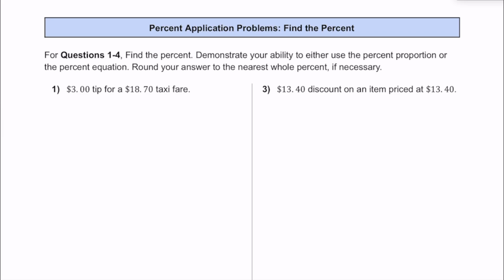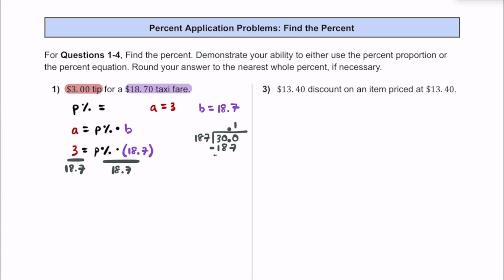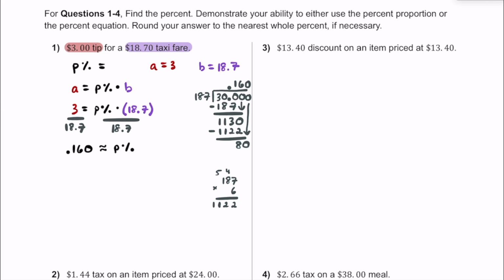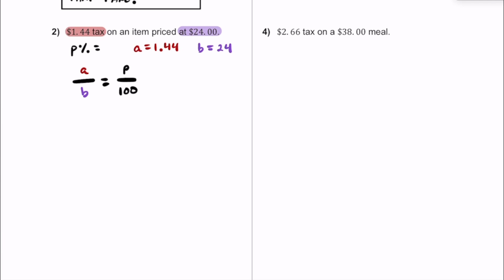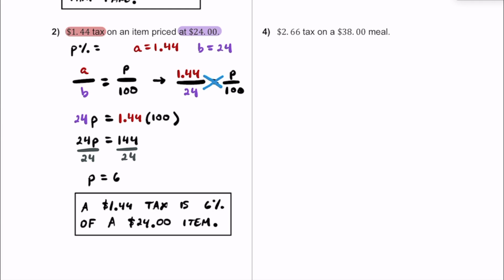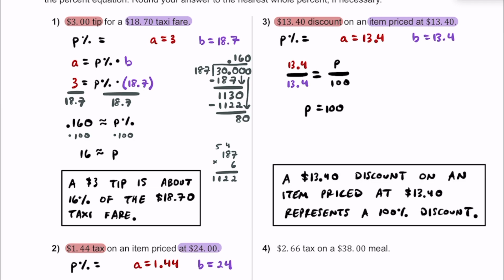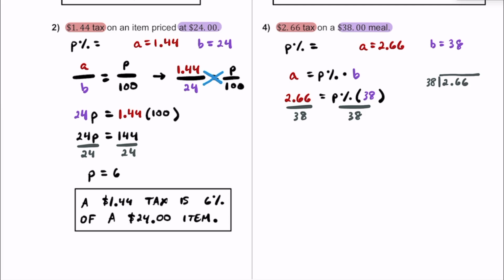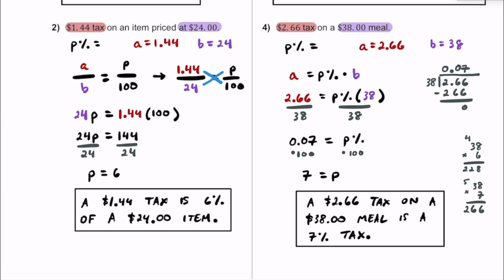Application Word Problems with Percentages